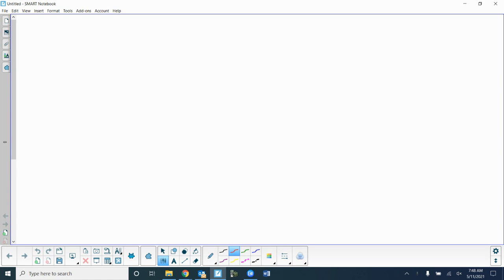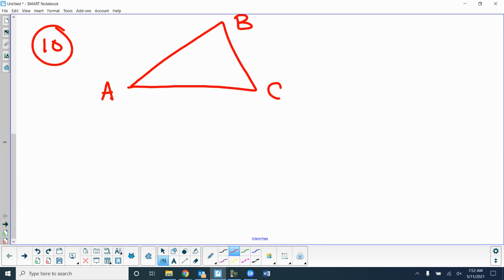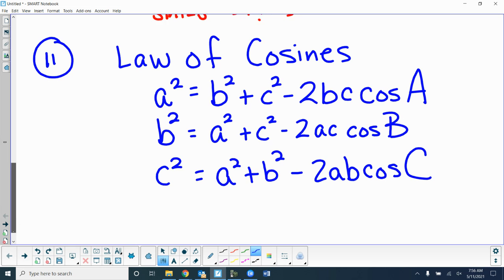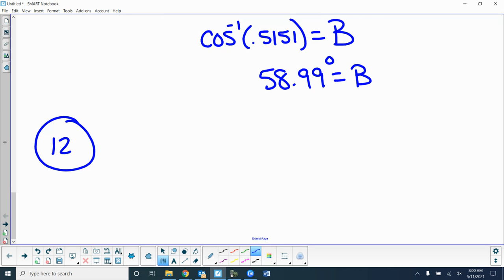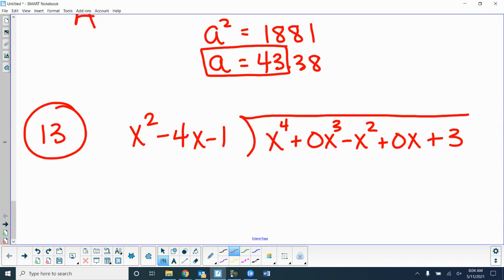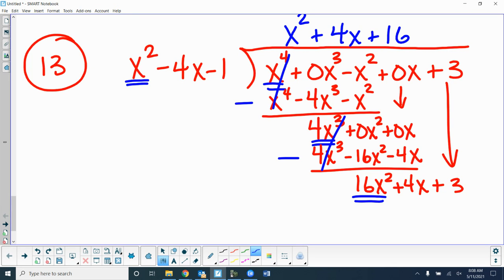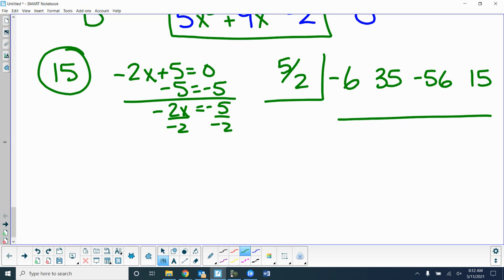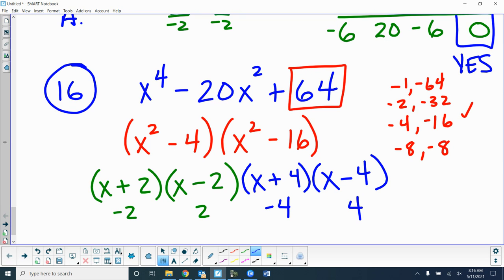CP Math, Exam Rev. #9-16, 5/11/21